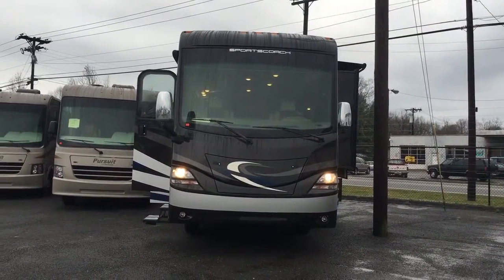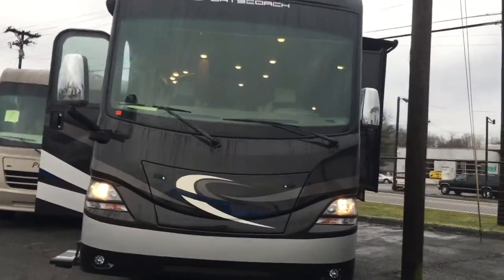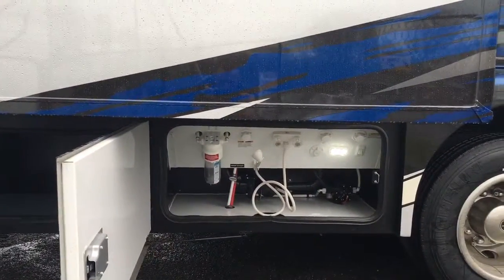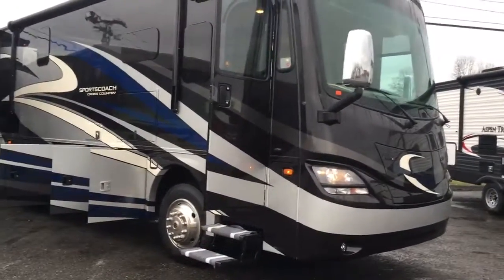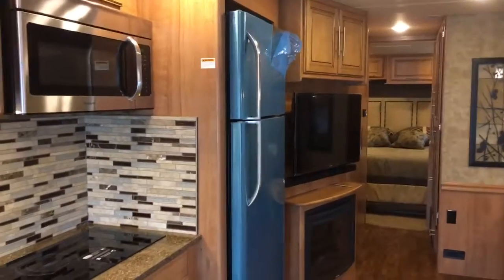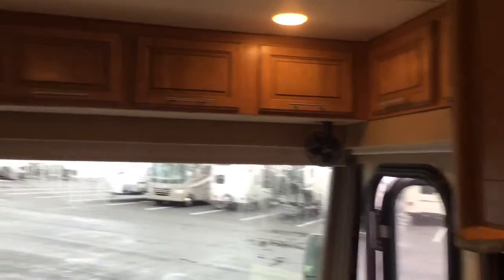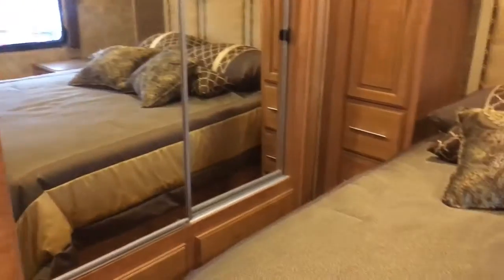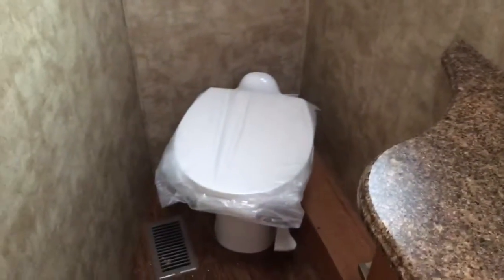2016 Coachman Sports Coach 360DL